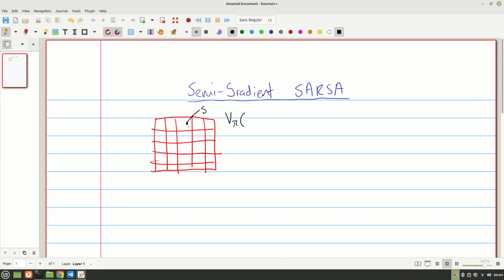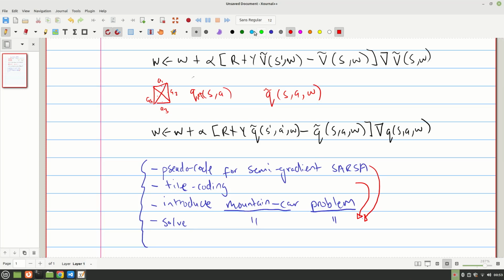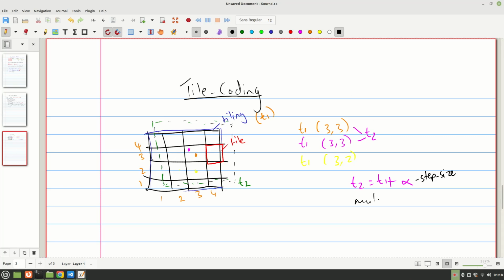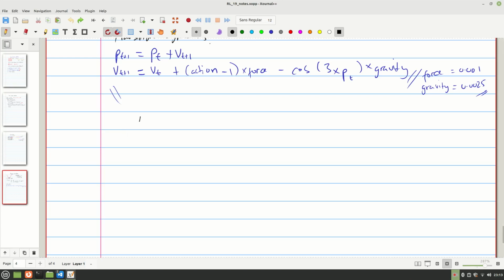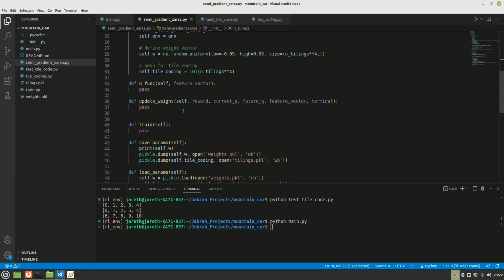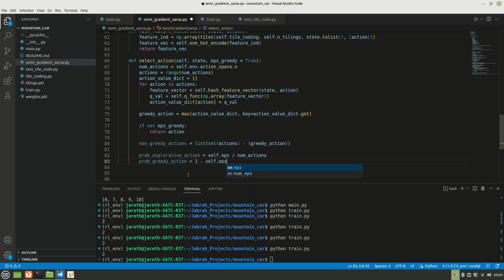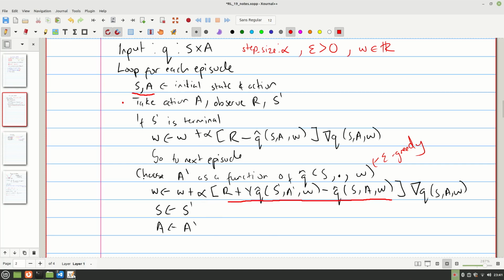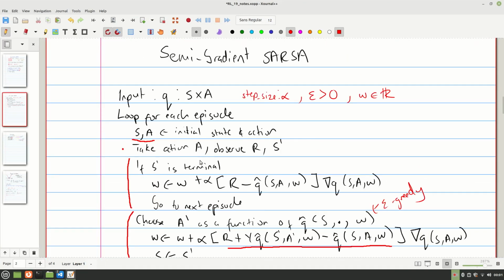Reinforcement Learning 19 - Semi-Gradient SARSA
We solve the mountain car problem with semi-gradient SARSA and tile coding
On-policy approximation for the control problem